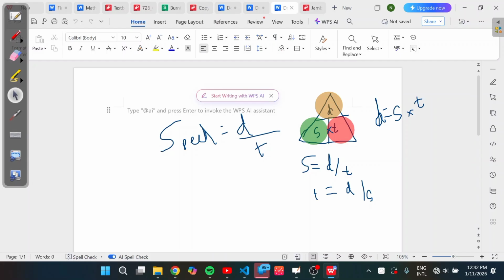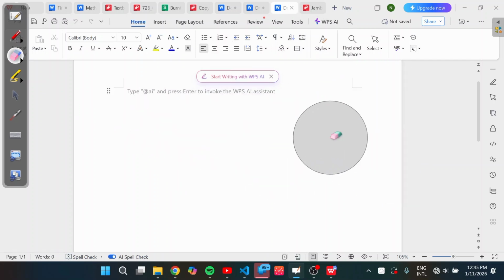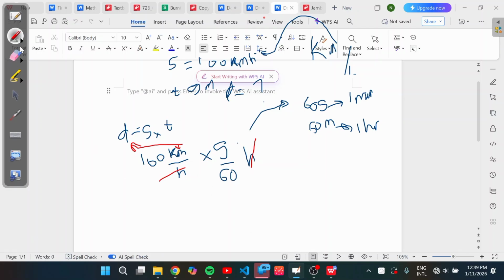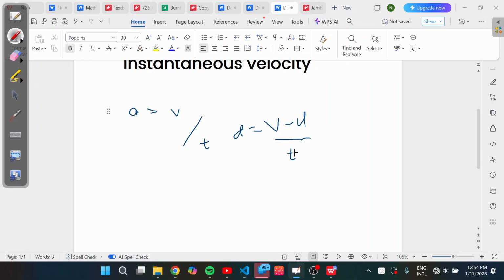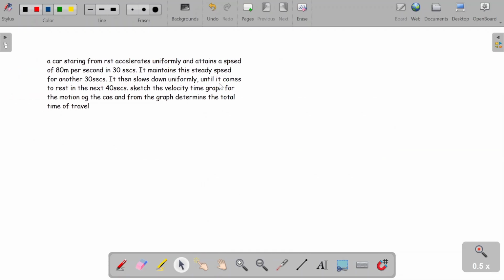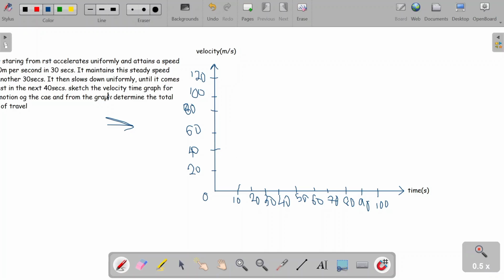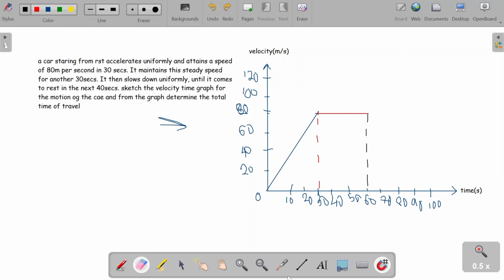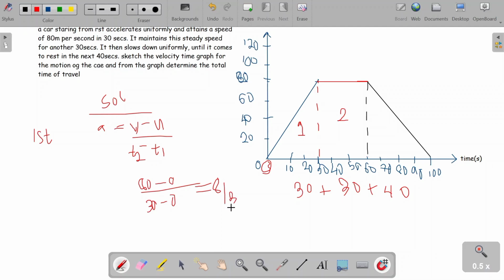Motion in Physics! Understanding Speed, Velocity, Acceleration & Beyond! PART 2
Dive into the exciting world of physics motion! In this video, we'll break down key concepts like speed, velocity, and acceleration with clear explanations and relatable examples. Whether you're a physics student or just curious about how things move, this tutorial will help you grasp the principles of kinematics.